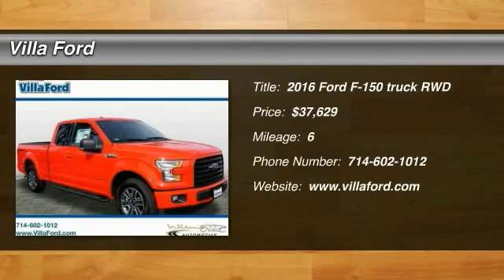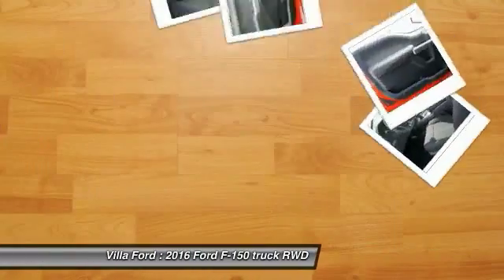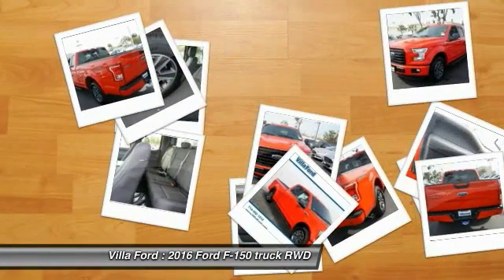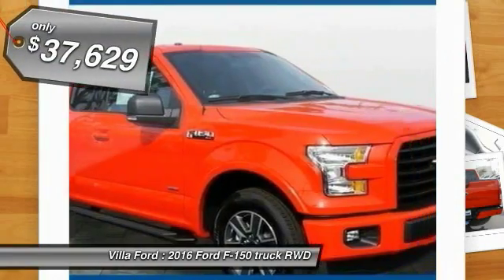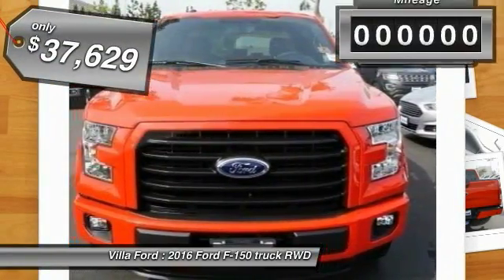2016 Ford F-150 ORANGE, TUSTIN, PLACENTIA, FULLERTON, ORANGE COUNTY 00S61220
2016 Ford F-150 2WD SuperCab 145 XLT

Villa Ford
2550 N. Tustin St.